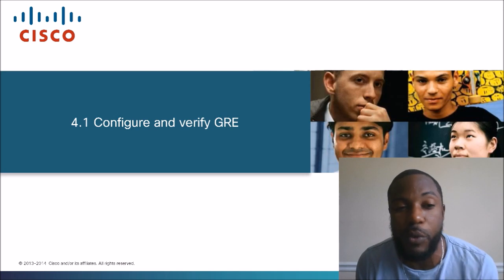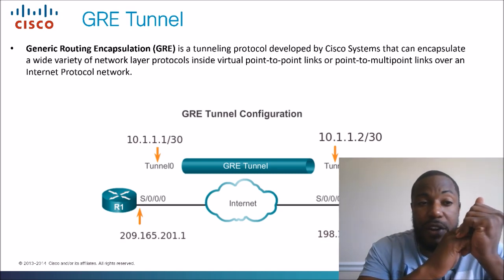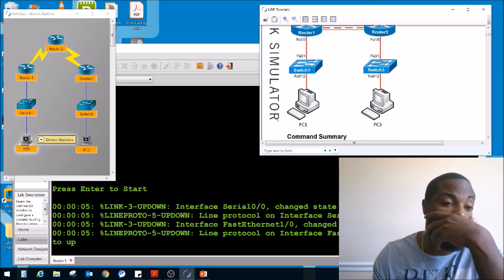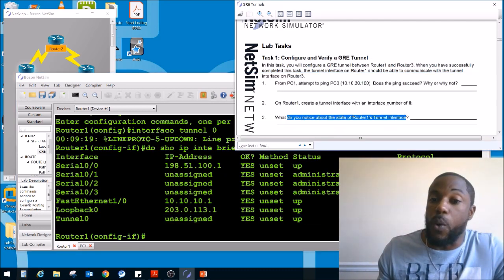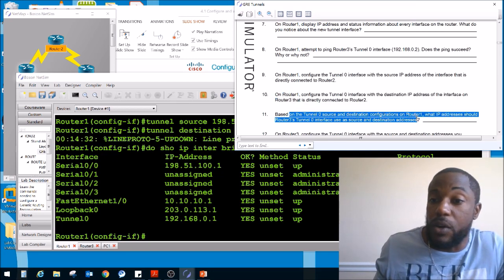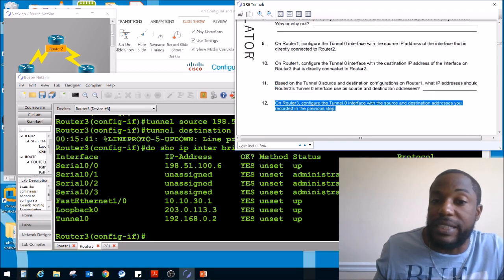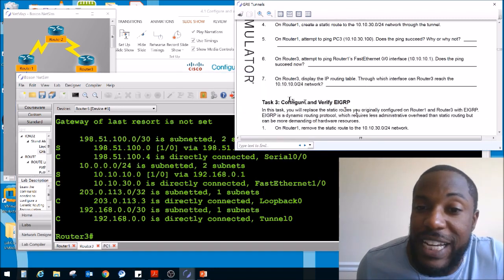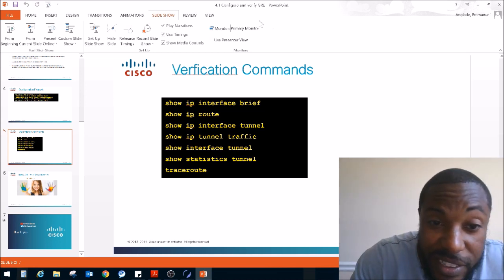4.1 Configure & Verify GRE - CCNP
In this video we briefly discuss GRE tunnels and perform a simple lab in Boson Netsim. The lab also called for EIGRP to be set up but I wanted to focus on just GRE tunnelling.

Notes:
Generic Route Encapsulation is a tunneling protocol that supports many different layer 3 protocols.  It is the default encapsulation for IOS tunnels.
GRE adds a 20-byte IP header and 4-byte GRE header to encapsulate the existing packet.  The GRE header includes a protocol type field for the layer 3 protocol.
GRE does not encrypt packets, however it can be used along with IPsec.

Router(config)# interface tunnel #
Router(config-if)# ip address (address) (mask
Router(config-if)# tunnel source {interface|address}
Router(config-if)# tunnel destination dest-address
Router(config-if)# tunnel mode {gre|gre ipv6}

Corrections:

References:
Duan Lightfoot’s Lab Everyday Shirts